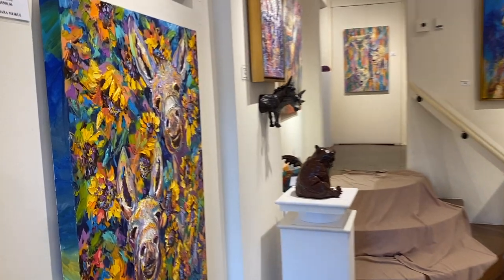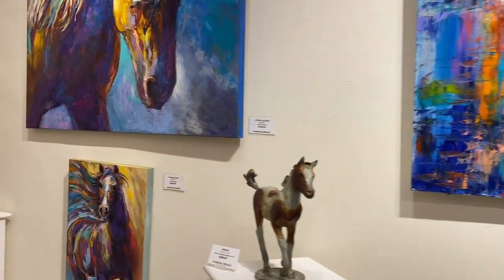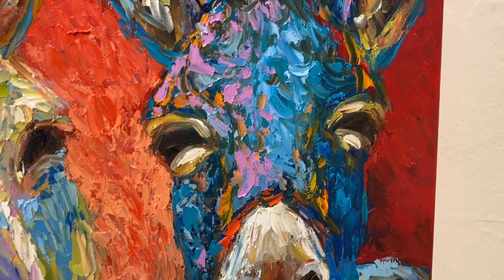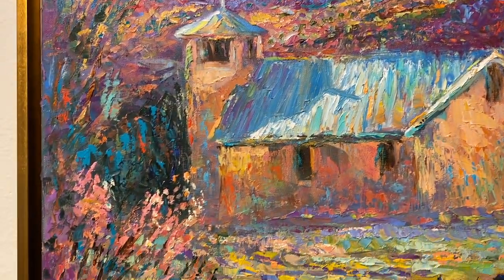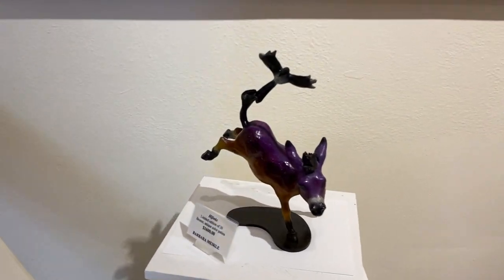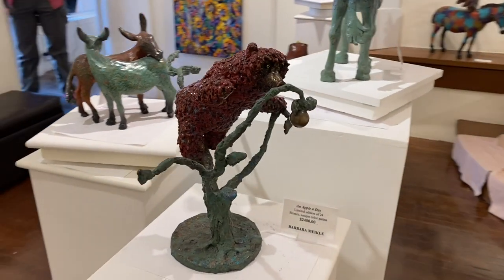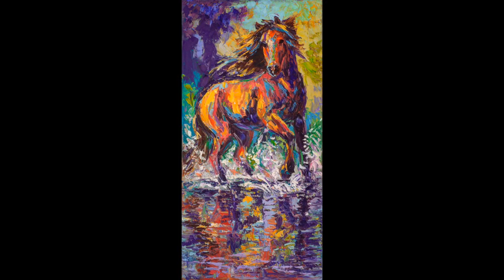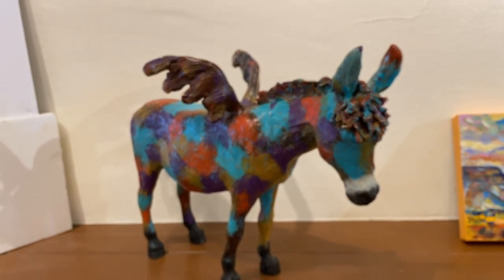Barbara's One-Woman Show "15 and Counting"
Welcome to a virtual tour of Barbara's annual one-woman show opening, "15 and Counting". Full of her characteristic color and texture, come see what is new in Barb's world at her Santa Fe gallery.